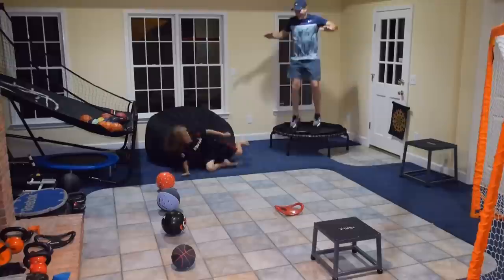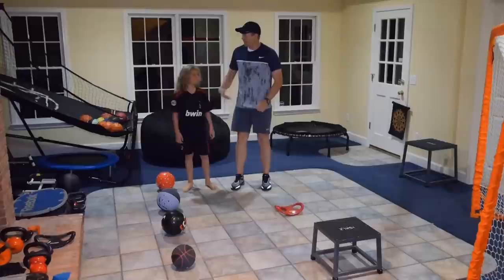Family Fitness Funhouse with Mark and Hunter Macdonald